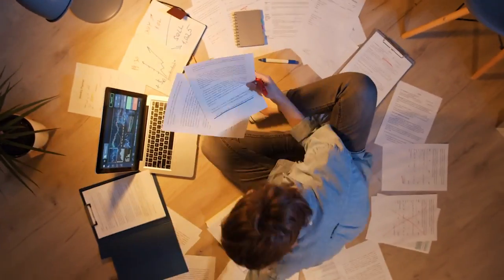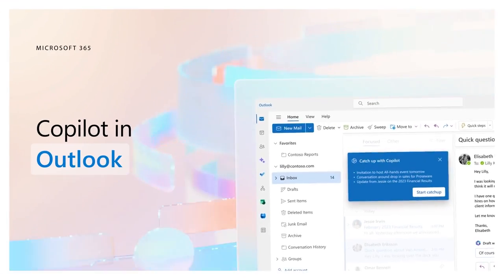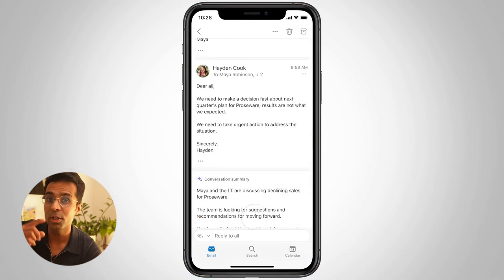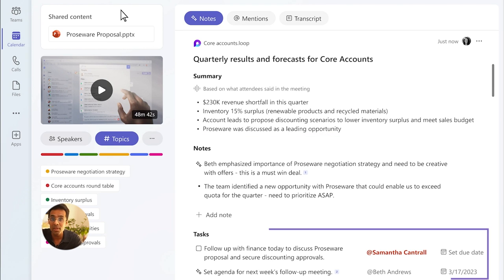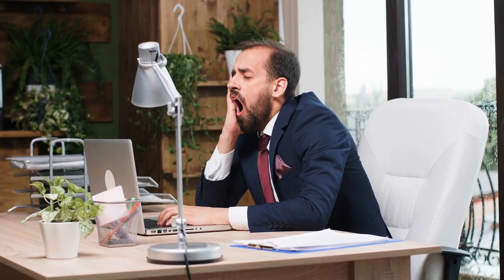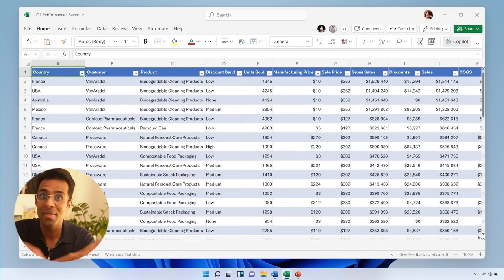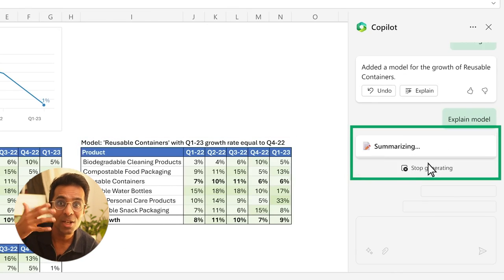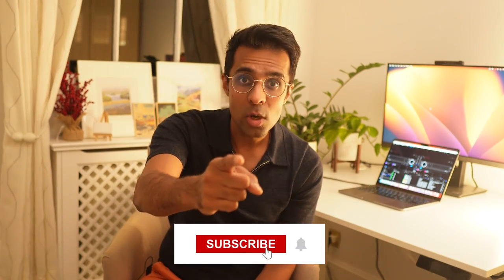Save HOURS at work with Microsoft Copilot 365 AI tool in Windows 11!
In this video I explain the best features in Microsoft Copilot 365 which is the latest AI tool based on ChatGPT that is releasing to enterprise users with Windows 11, and helps boost productivity and save time at work